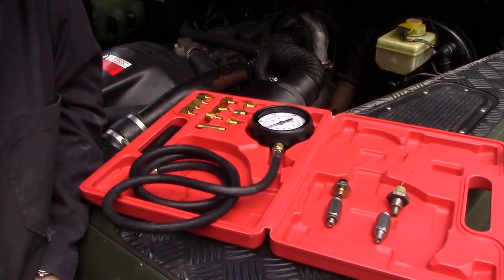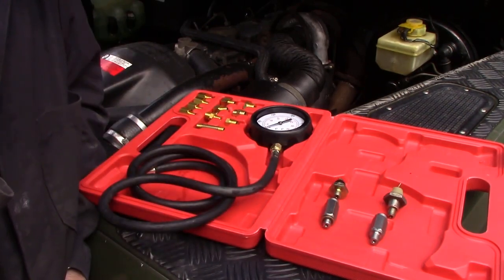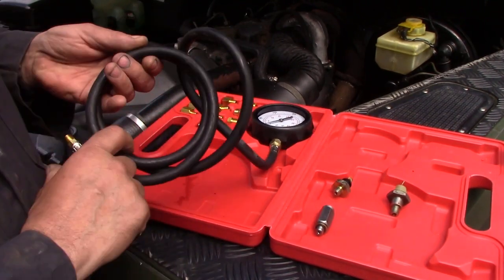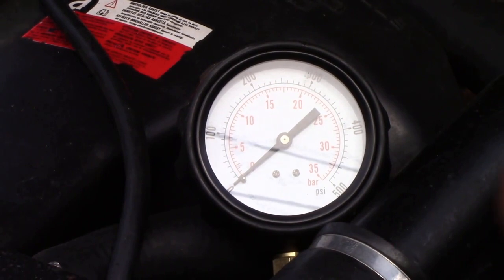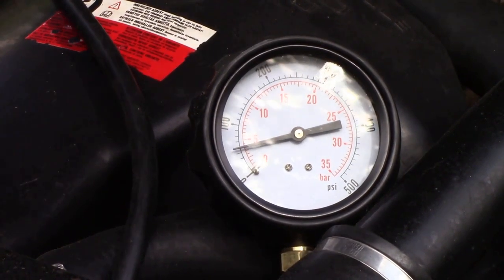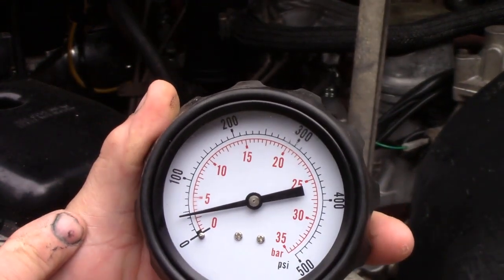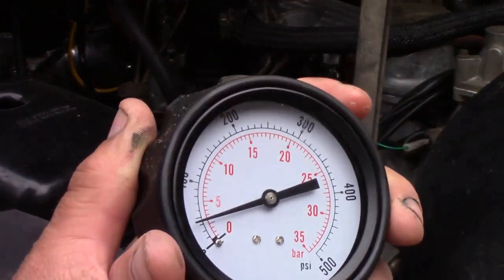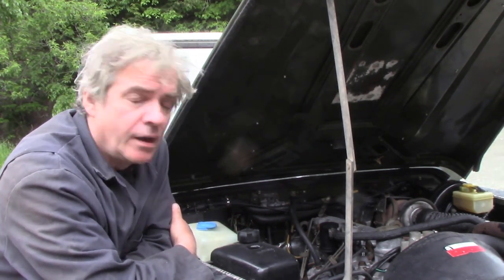200tdi oil pressure test and a few notes about low oil pressure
Follow up to the 200Tdi engine check - testing the oil pressure and a few words about low pressure